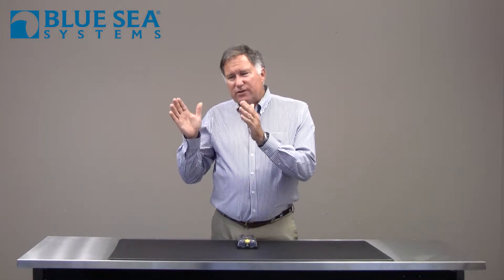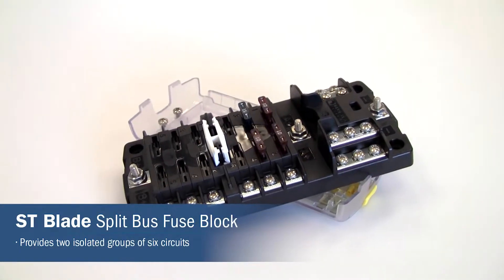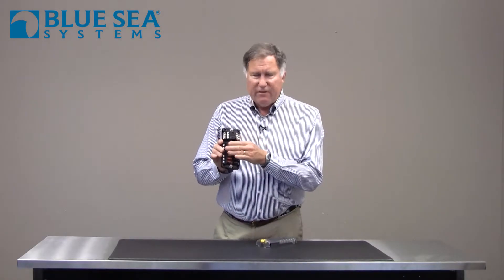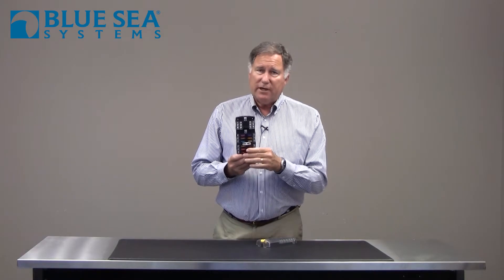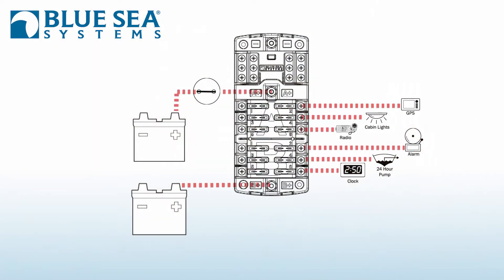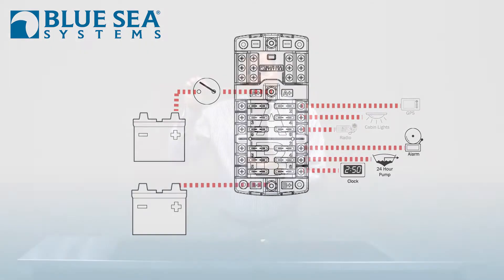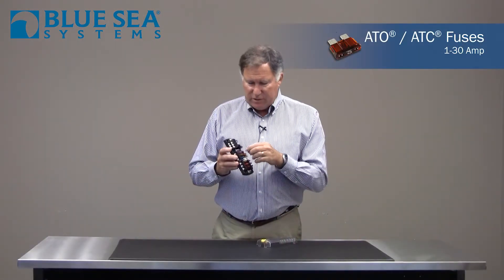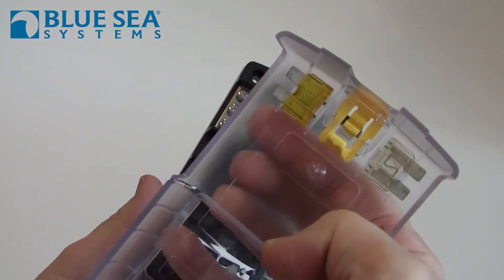Blue Sea Systems | Split Bus Fuse Block – Smart Circuit Protection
Simplify circuit protection on your boat or vehicle with the Blue Sea Systems Split Bus Fuse Block. Designed to separate always-on circuits from ignition-switched circuits, it keeps critical systems running while protecting everything else.